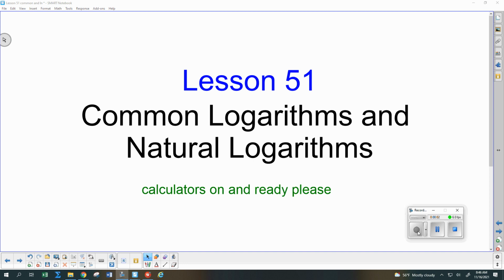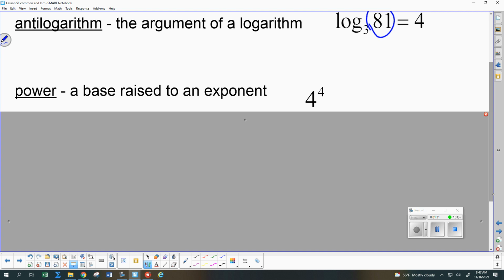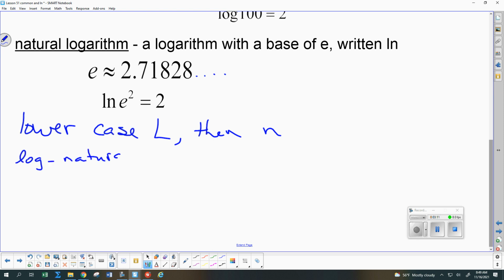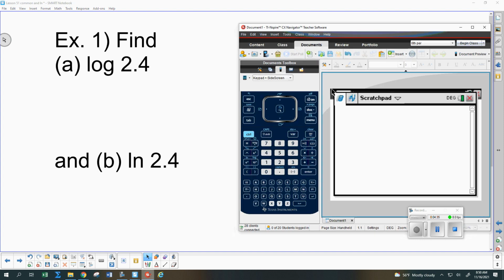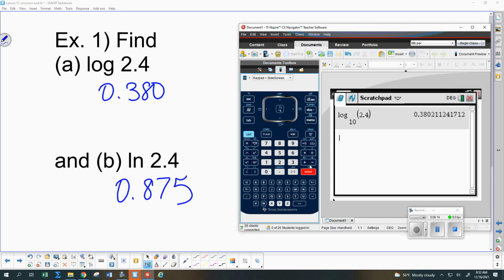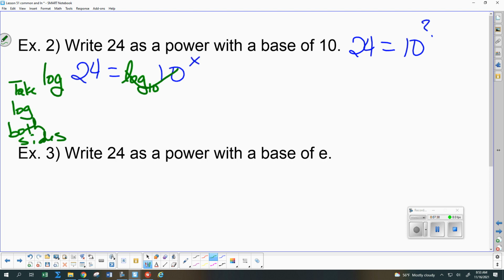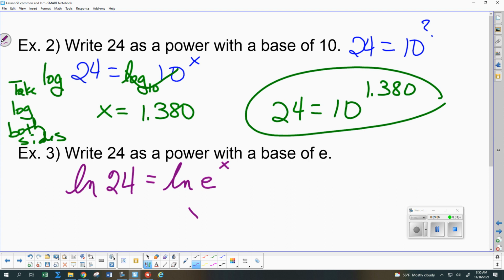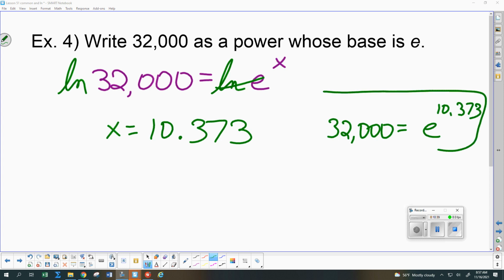Saxon Advanced Math Lesson 51 Common and Natural Logarithms